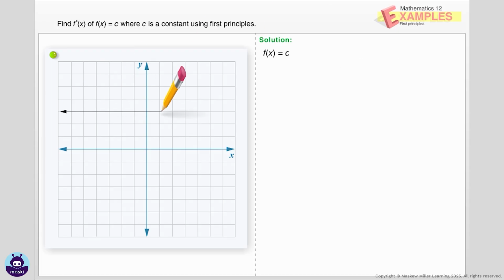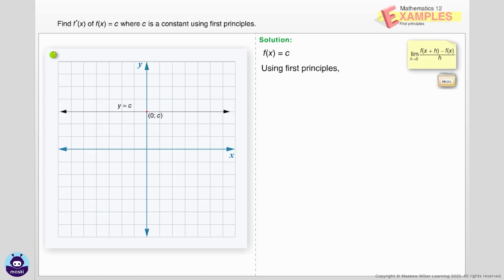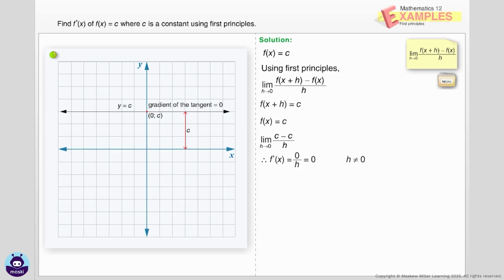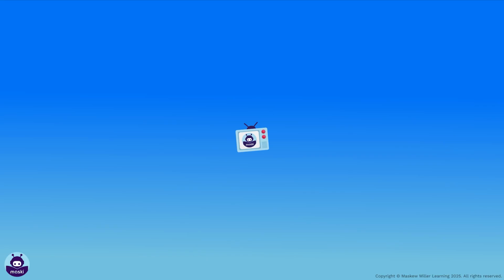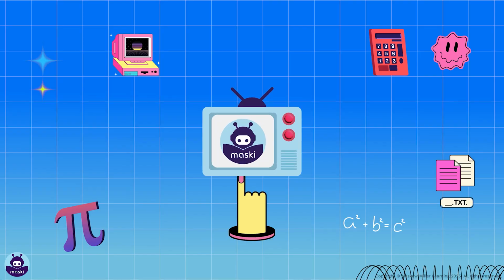[GRADE 12] Worked example: First principles 4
This is a worked example on how to differentiate from first principles